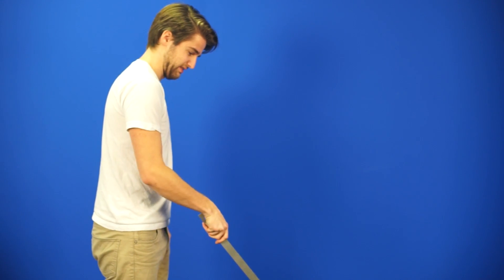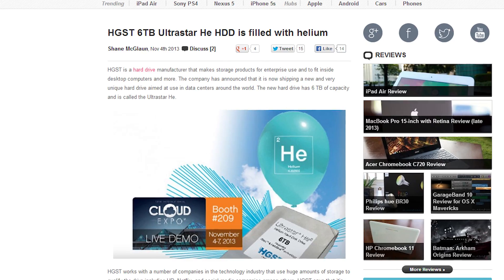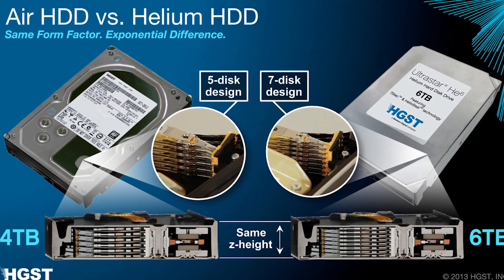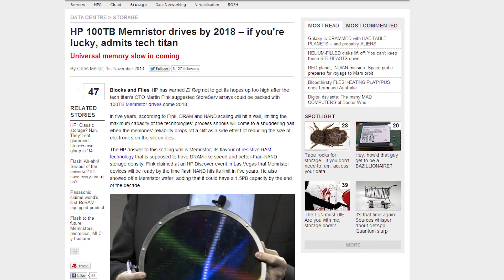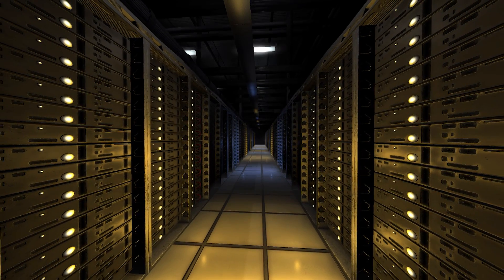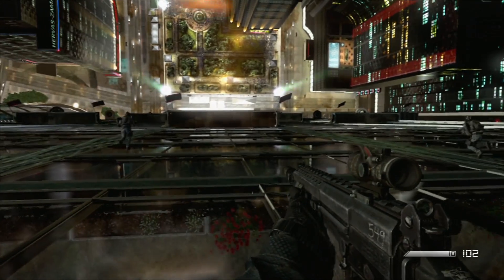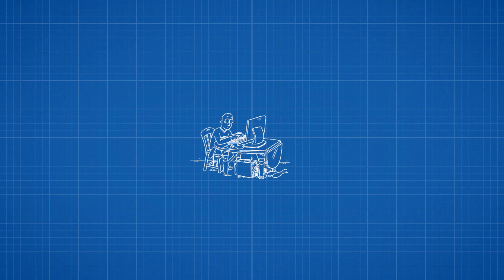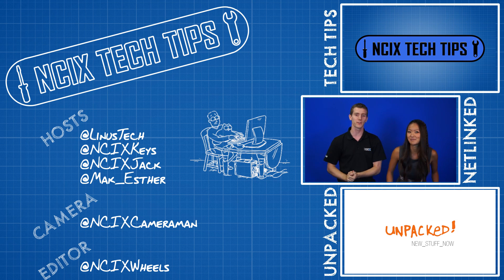6TB Helium HDs, 100TB Memristors, + Giveaway! - Netlinked Daily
Western Digital-owned HGST has developed 6TB hard drives filled with helium, to reduce air drag. HP expects 100TB storage drives by 2018 using their Memristor tech, Swiss people made a durable air drone, video games could make you smarter!